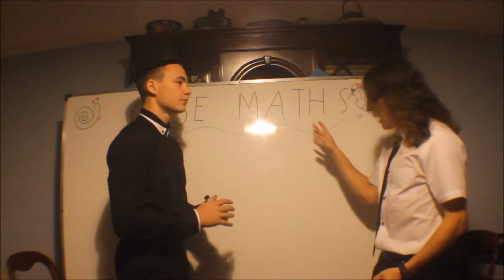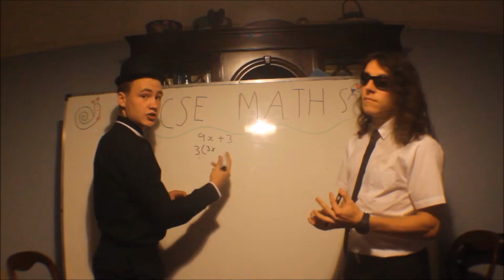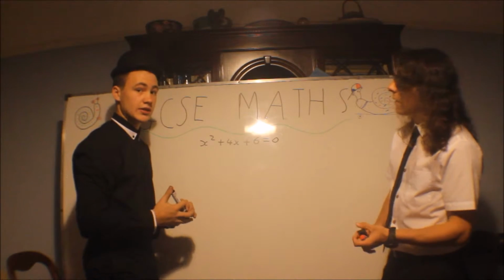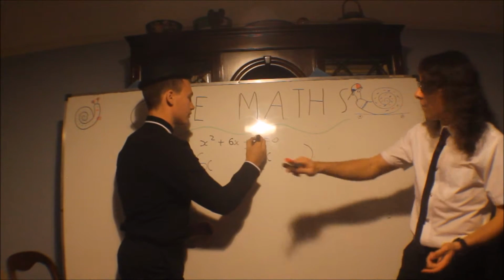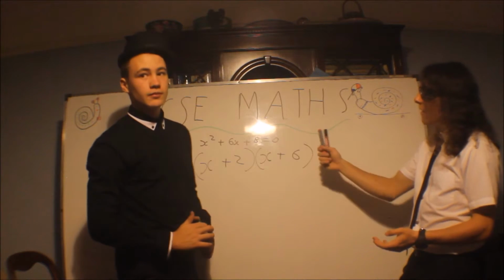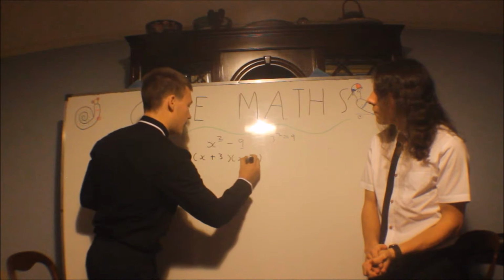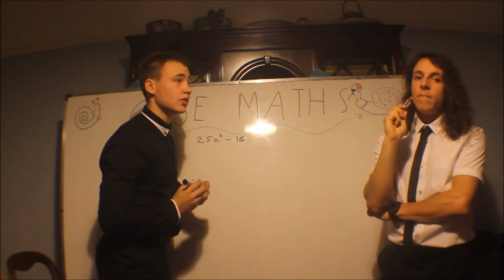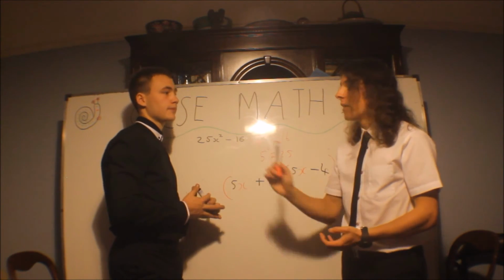GCSE- Factorising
A revision video for all the points needed to be covered for GCSE maths for factorization. You can leave any questions on any area of GCSE or A level maths in the comments below or message us questions on Facebook by typing in "clever cracker squared" and going on our page. If you see us in person you can ask us questions there as well! :)